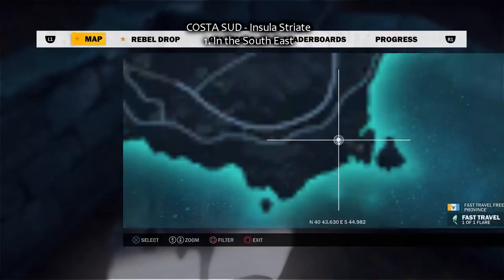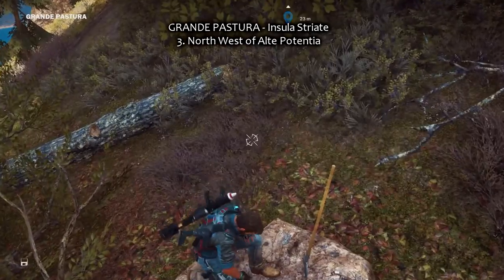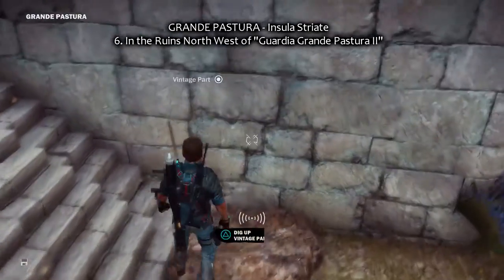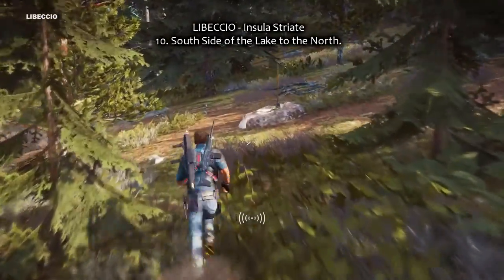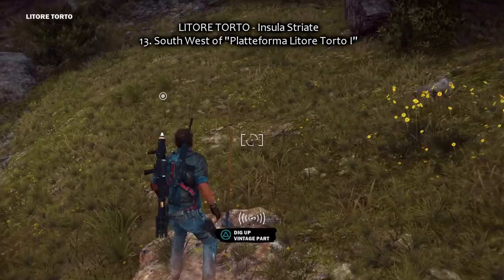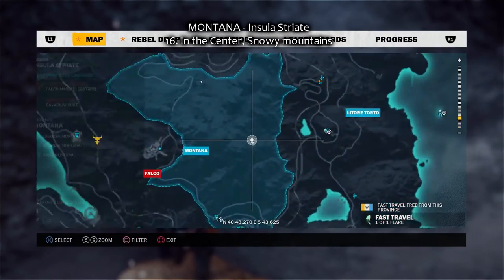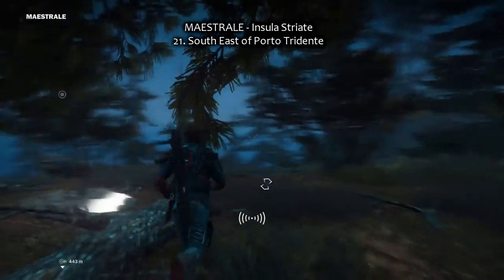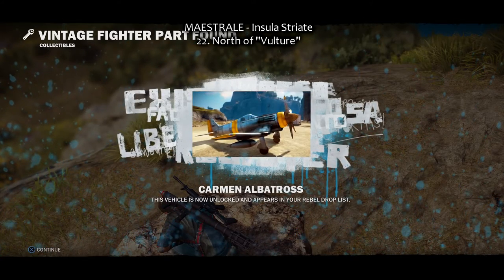Just Cause 3 - ALL VINTAGE PARTS: Carmen Albatross - Insula Striate - Noir Mode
Showing you the location of all Vintage Parts on Insula Striate. Includes Provinces COSTA SUD, GRANDE PASTURA, LIBECCIO, LITORE TORTO, MONTANA, VAL DE MAR, MAESTRALE.

Collect all Vintage Parts of All Regions to get the "Noir Mode" - Play in Black and White. Turn it on of off in the Game Options.

Written Guide:

COSTA SUD
Video Time: 00:00

1. PART
Coordinates:
N 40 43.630 E 5 44.982

2. PART
Coordinates:
N 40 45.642 E 5 45.885

GRANDE PASTURA
Video Time: 00:40

3. PART
Coordinates:
N 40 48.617 E 5 39.731

4. PART
Coordinates:
N 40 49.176 E 5 40.670

5. PART
Coordinates:
N 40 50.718 E 5 38.665

6. PART
Coordinates:
N 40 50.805 E 5 41.340

7. PART
Coordinates:
N 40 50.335 E 5 44.348

8. PART
Coordinates:
N 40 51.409 E 5 43.102

LIBECCIO
Video Time: 02:20

9. PART
Coordinates:
N 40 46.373 E 5 33.788

10. PART
Coordinates:
N 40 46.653 E 5 35.612

11. PART
Coordinates:
N 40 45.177 E 5 36.476

LITORE TORTO
Video Time: 03:13

12. PART
Coordinates:
N 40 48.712 E 5 46.681

13. PART
Coordinates:
N 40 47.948 E 5 46.666

14. PART
Coordinates:
N 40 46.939 E 5 44.732

MONTANA
Video Time: 04:01

15. PART
Coordinates:
N 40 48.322 E 5 43.238

16. PART
Coordinates:
N 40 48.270 E 5 43.625

PRIMA
Video Time: 04:34

17. PART
Coordinates:
N 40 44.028 E 5 42.107

VAL DE MAR
Video Time: 04:48

18. PART
Coordinates:
N 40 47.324 E 5 41.983

19. PART
Coordinates:
N 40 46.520 E 5 42.254

20. PART
Coordinates:
N 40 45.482 E 5 43.594

MAESTRALE
Video Time: 05:31

21. PART
Coordinates:
N 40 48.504 E 5 32.743

22. PART
Coordinates:
N 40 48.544 E 5 36.301